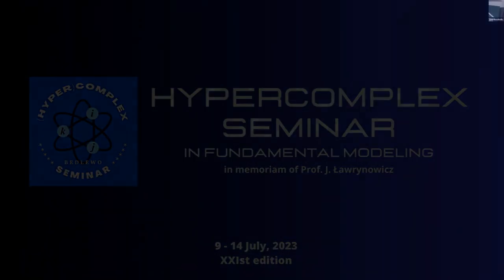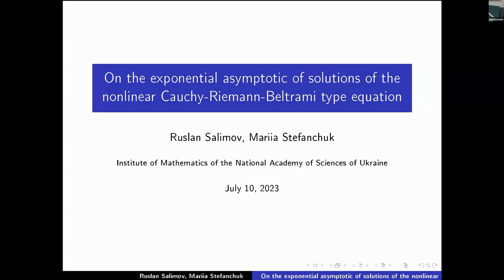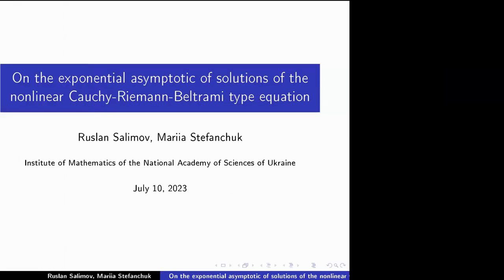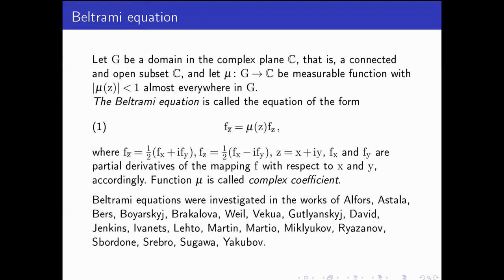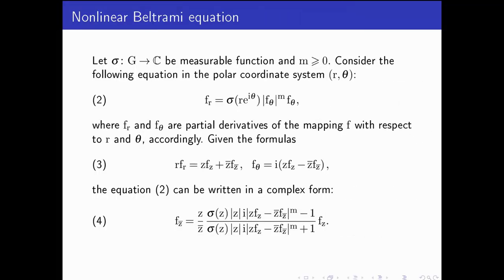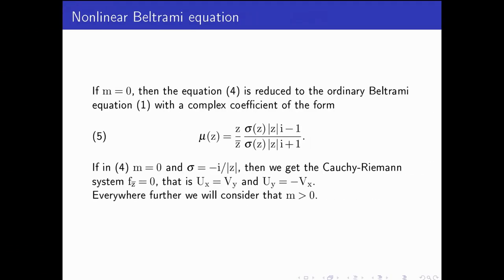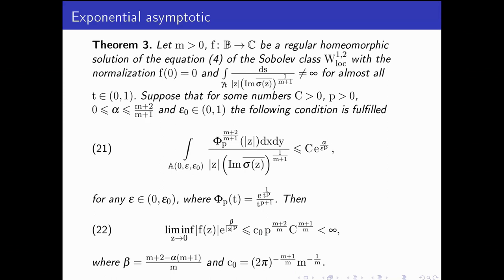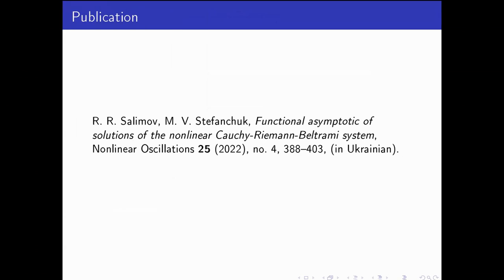M. Stefanchuk. Exponential asymptotic of solutions of nonlinear Cauchy-Riemann-Beltrami type equat,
Mariia Stefanchuk, On the exponential asymptotic of solutions of the nonlinear Cauchy-Riemann-Beltrami type equation
HyperComplex Seminar 2023, Session A2 (Complex and real analysis of one variable)

Abstract. Let G be a domain in a complex plane C, so a connected and open subset C, and let μ : G → C be a measurable function with |μ(z)| \less 1 a.e. (almost everywhere) in G. Beltrami equation (…)

Joint work with Ruslan Salimov